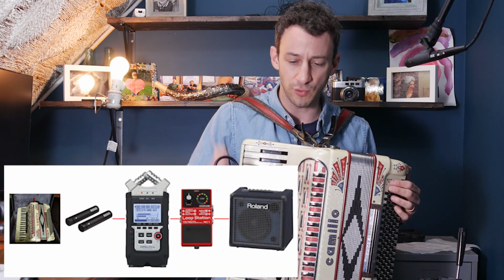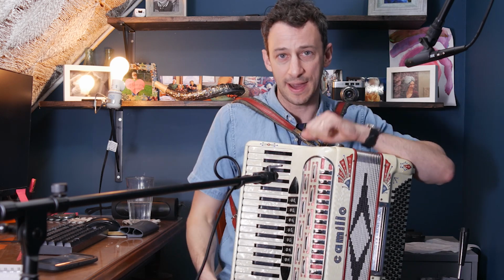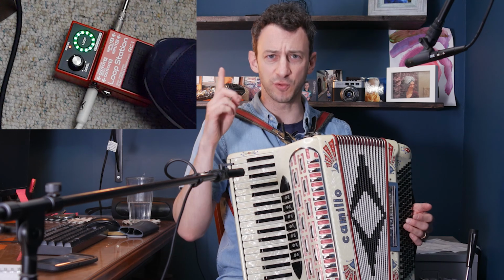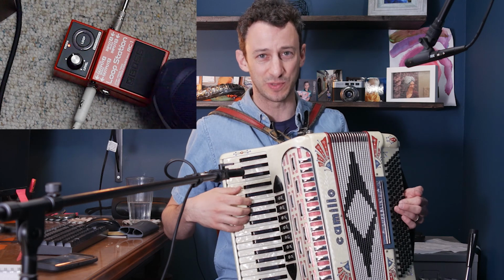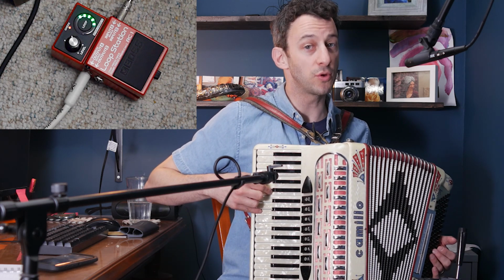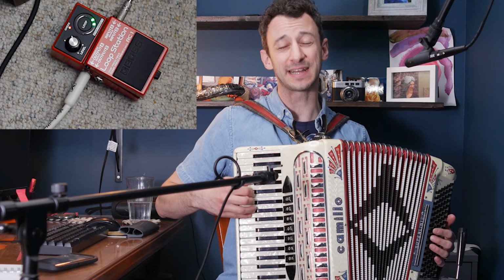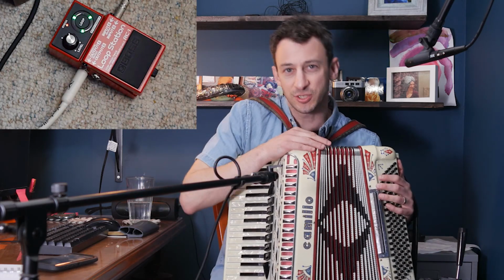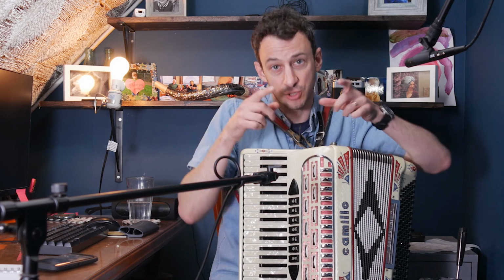Using a loop pedal with an accordion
0:00 Introduction and Setup
1:25 Demo - How It Works
2:48 A Song in Gm
5:48 Nantes
6:39 Why I Find This Useful
7:30 Nantes Continued
9:59 Amelie
13:10 For Students and New Players